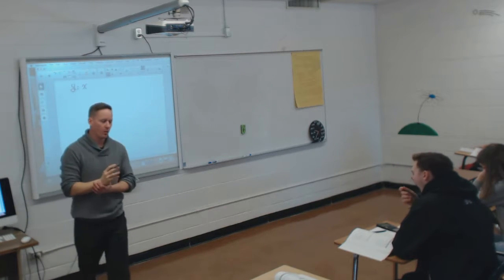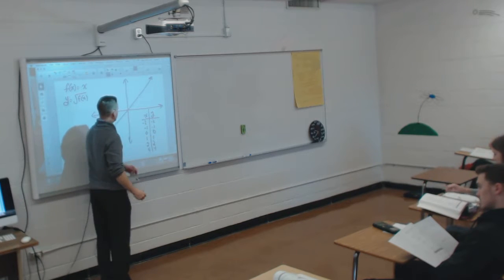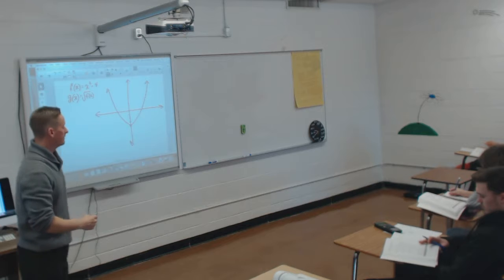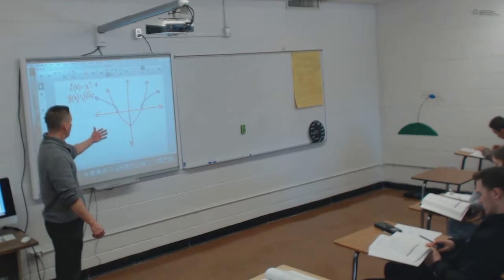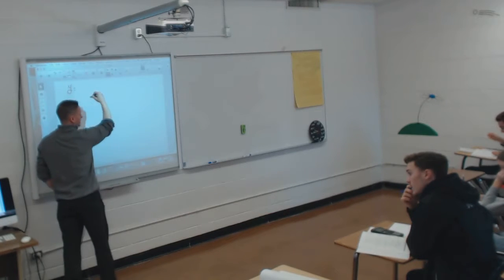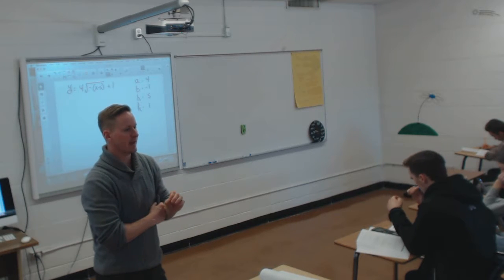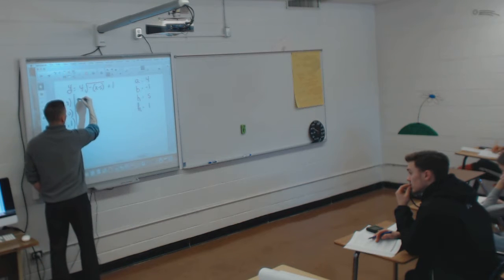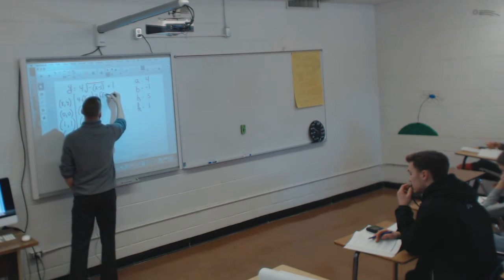2 2, 2 3